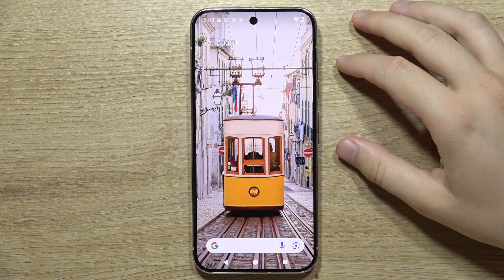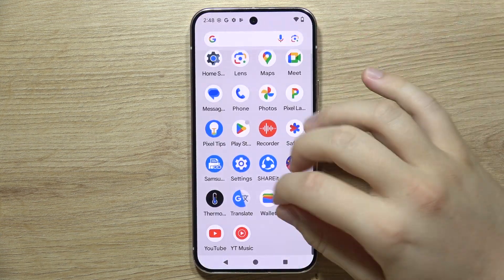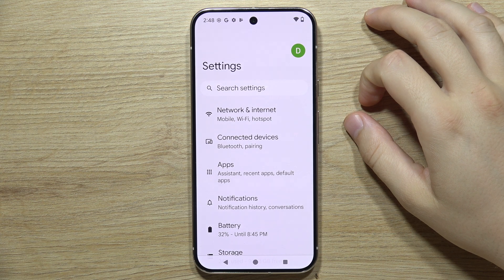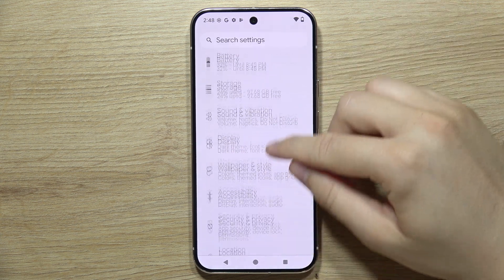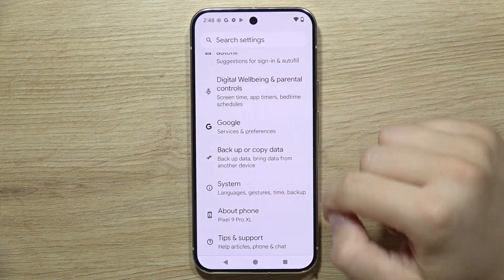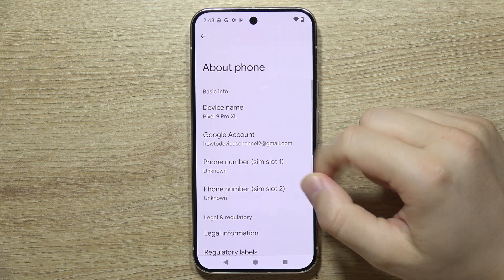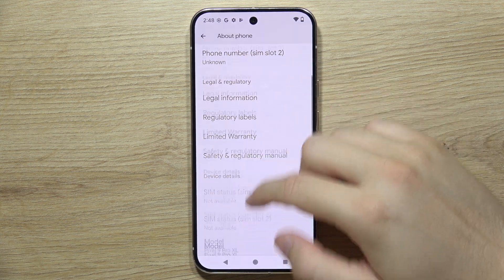How to Check IMEI on GOOGLE Pixel 9 Pro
Learn how to check the IMEI on the Google Pixel 9 Pro. This video guides you through the steps to find and verify your Pixel 9 Pro’s IMEI number, which is essential for device identification and support. Locate your Pixel 9 Pro’s IMEI easily with these helpful instructions!